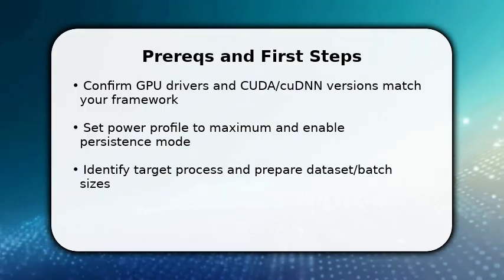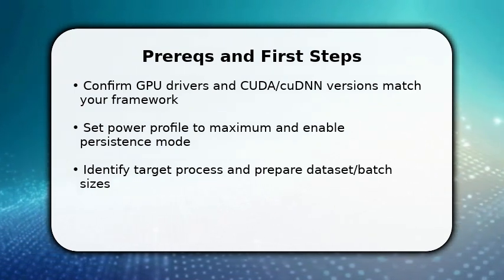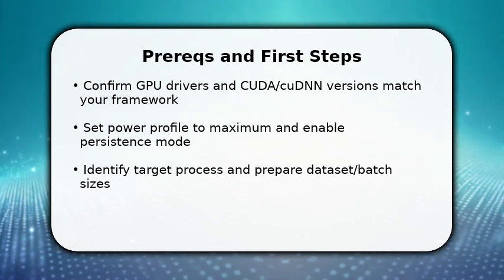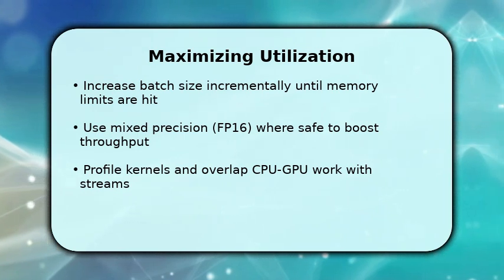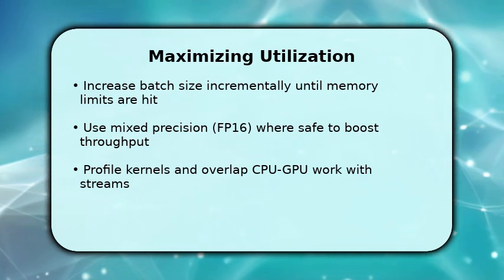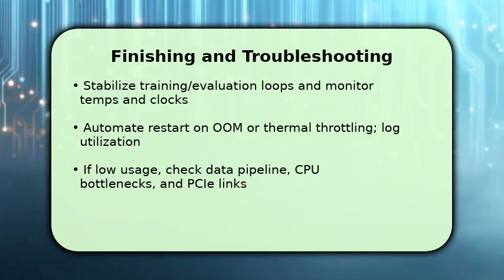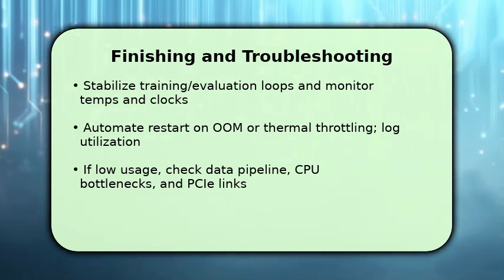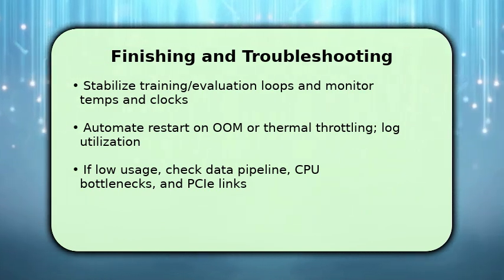How to Use 100 Gpu Usage - Easy Guide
Dive into the world of high-performance computing as we guide you through optimizing and using a full load on your GPU. Discover practical tips for maximizing efficiency, troubleshooting common issues, and understanding how to leverage advanced features like CUDA cores in this comprehensive easy guide.